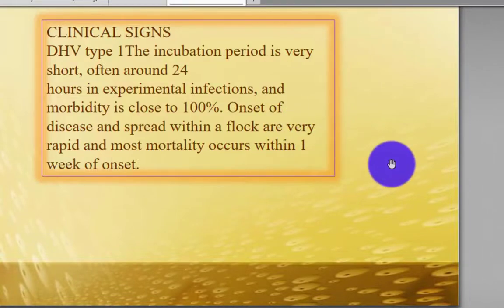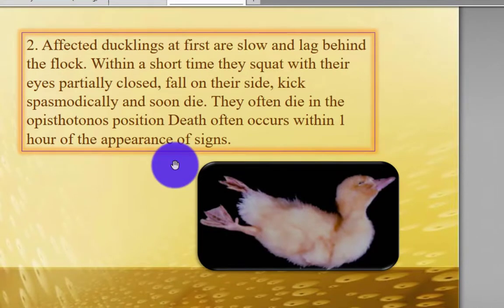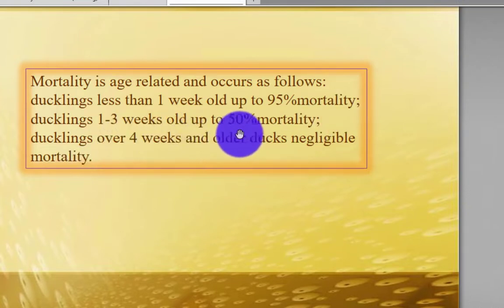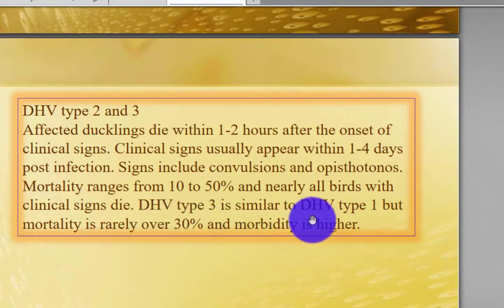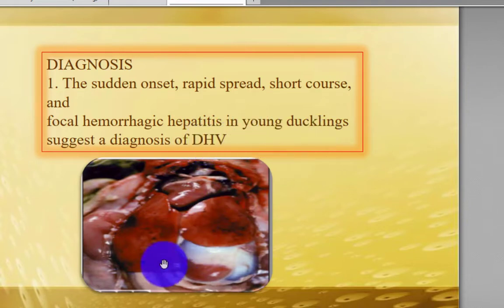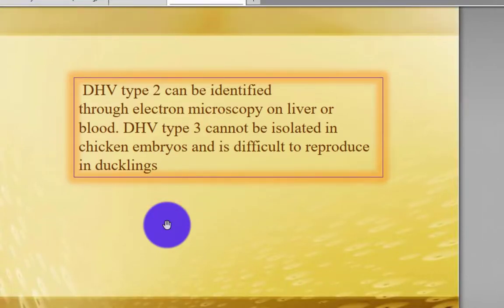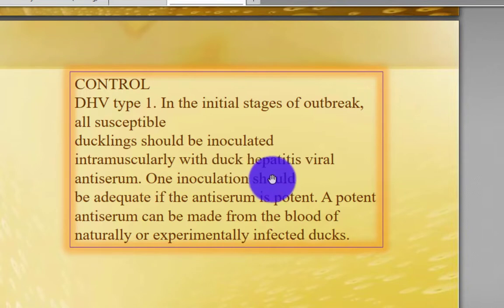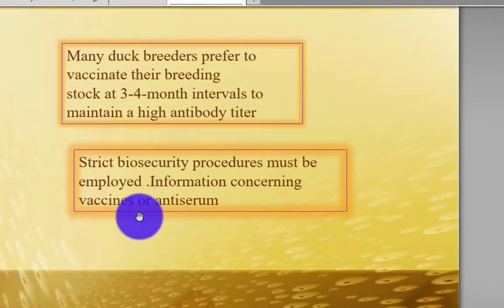Duck virus hepatitis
symptoms lesions diagnosis